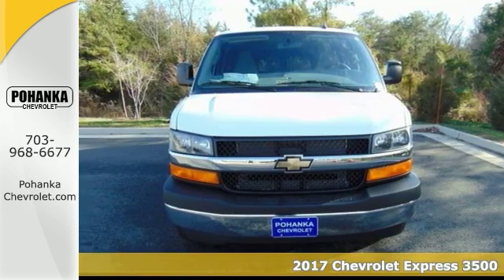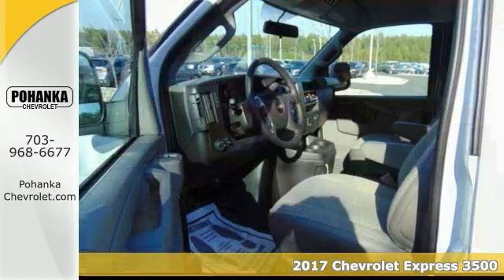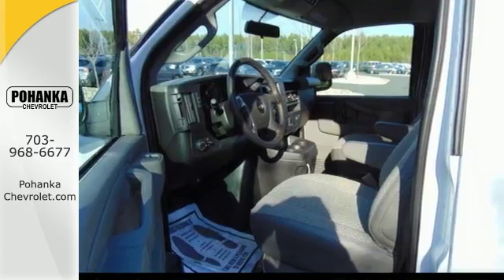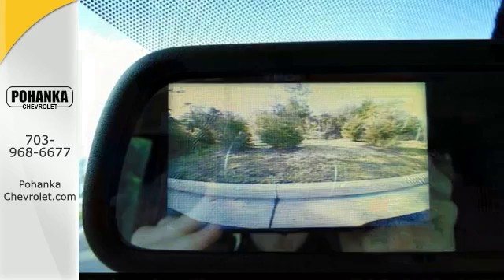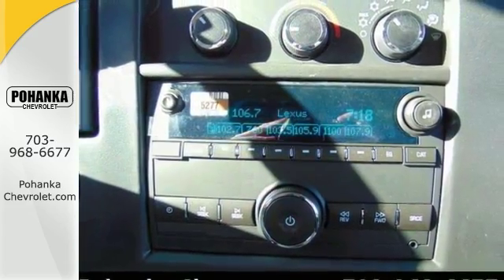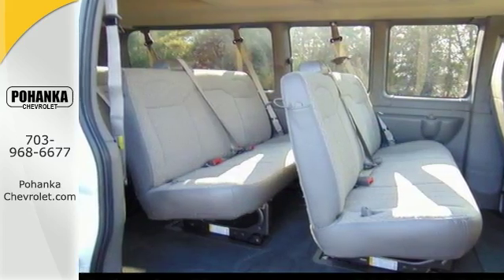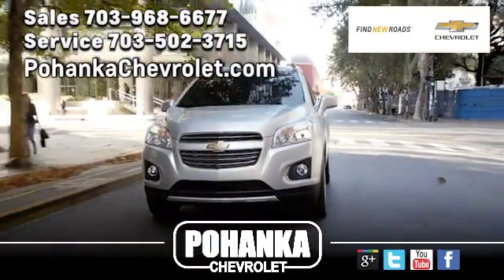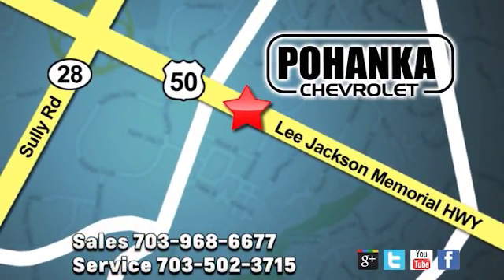New 2017 Chevrolet Express 3500 Chantilly VA Washington-DC, MD TH1136247 - SOLD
Year: 2017
Make: Chevrolet
Model: Express 3500
Trim: LT
Engine: Vortec 6.0L V8 SFI
Transmission: 6-Speed Automatic HD with Electronic Overdrive
Color: White
Interior: Medium Pewter
Stock #: TH1136247
VIN: 1GAZGPFG1H1136247
Firmly planted on all four. Traction control keeps you as straight as an arrow. Located right next to Dulles International Airport on Route 50 in Chantilly, Fairfax VA. If you want an amazing deal on an amazing van that will carry all the people you care about, then take a look at this family-hauling 2017 Chevrolet Express 3500. You can finally have your cake and eat it too. All prices exclude taxes, title, license, and dealer processing fee of $599.00. Published price subject to change without notice to correct errors or omissions or in the event of inventory fluctuations. All features not on all vehicles. Vehicles shown are for illustration purposes only.

Address:
13915 Lee Jackson Hwy